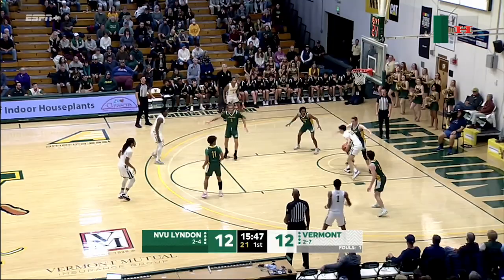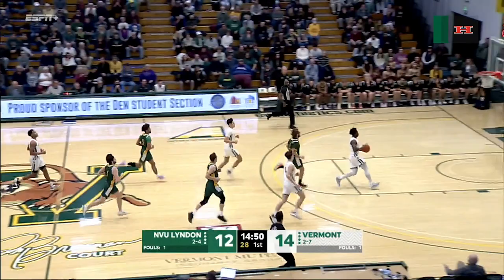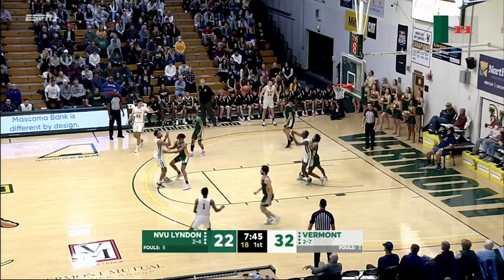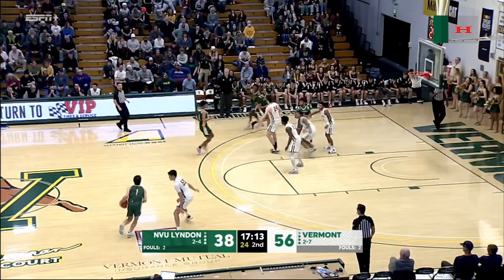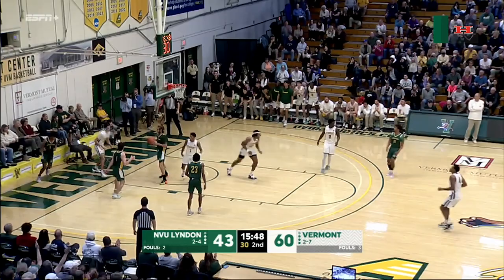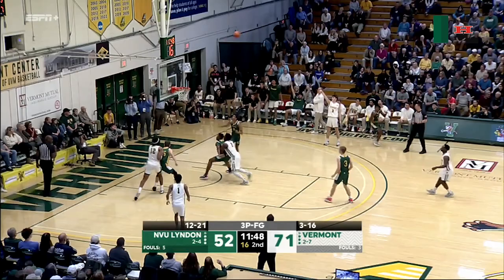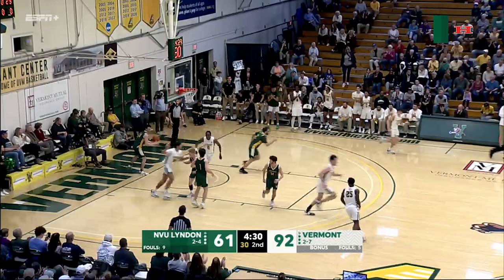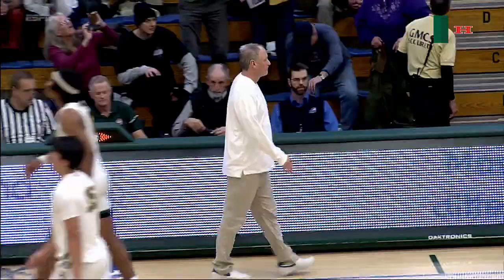Men's Basketball: Vermont vs. NVU-Lyndon (12/1/22)